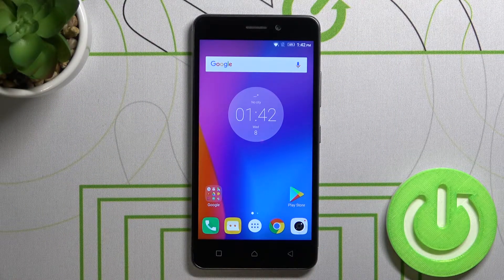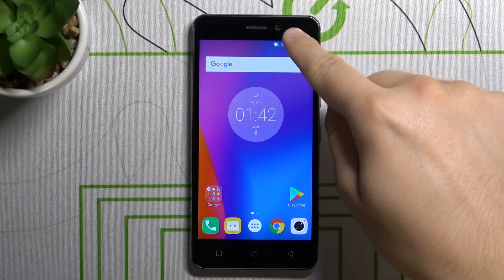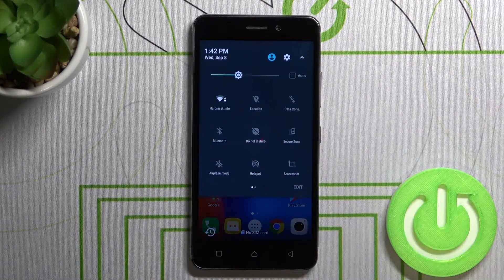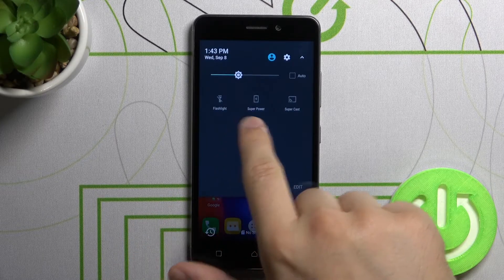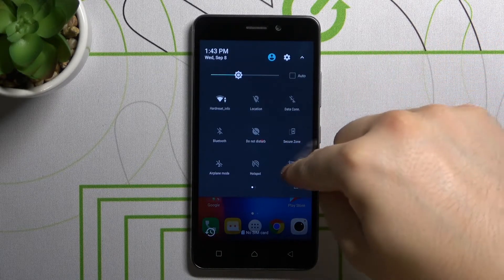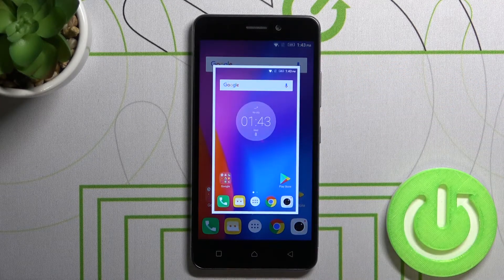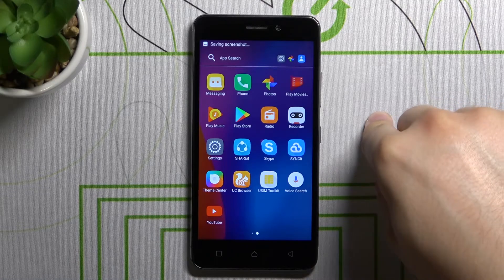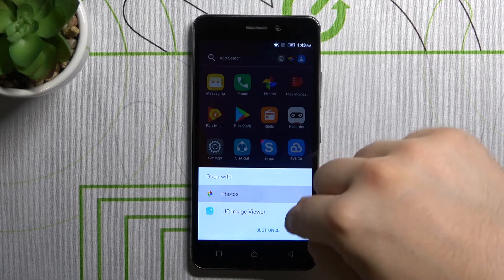How to Take Screenshot without Physical Keys on Lenovo K6?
Hi there! Do you want to take a screenshot on your Lenovo K6, but don't know how? Or do you know how, but want to know another way? Great, then you're on the right channel! In this video we will show you how to take screenshots without keys, only by using gestures. There is not any difficult things! So, let’s do it! If you need to find more information visit our HardReset.info YT channel and discover many useful tutorials for Lenovo K6.

How to Make Screenshot without Buttons on Lenovo K6?
How to Grab a Screen on Lenovo K6?
How do I take a screenshot on Lenovo K6?